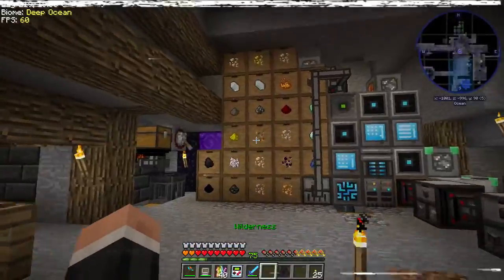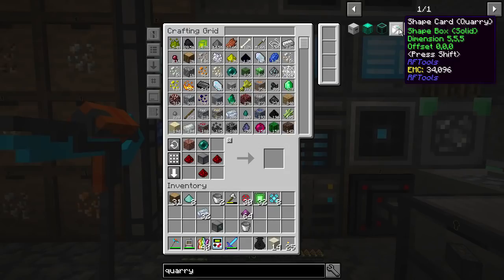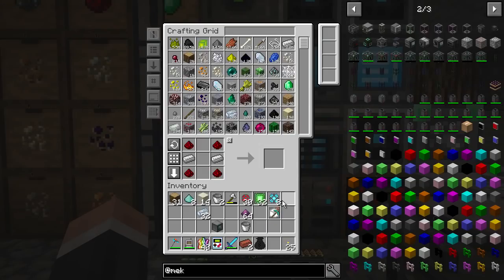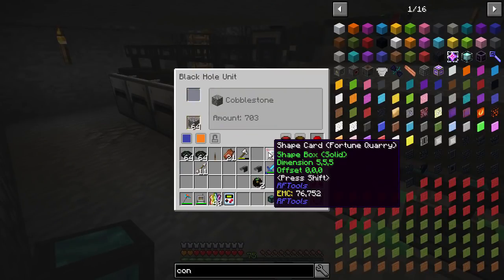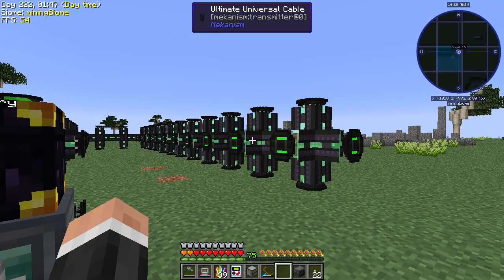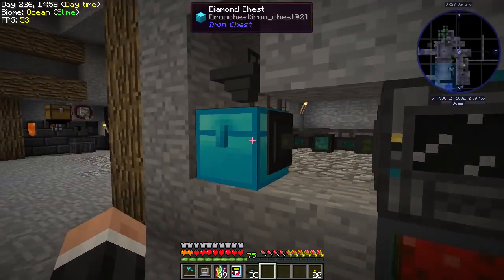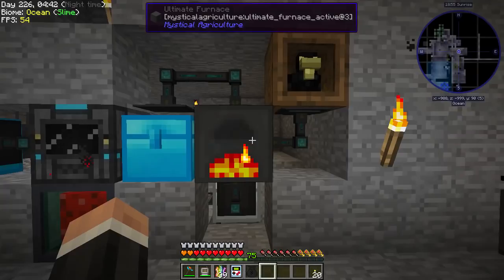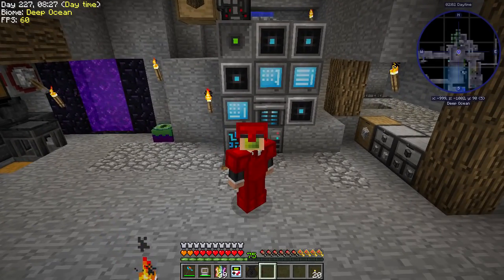Stoneblock Modpack | RFTools Builder Quarry & Processing! | E14 (Stoneblock Let's Play)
Welcome to this Stoneblock modpack let's play. Stoneblock is a Minecraft 1.12.2 reverse skyblock modpack by Kaspar. Let's play some Stoneblock!

- RFTools Builder Quarry & Processing! -

In this episode we continue the excellent 1.12.2 modpack called Stoneblock. We set up an RFTools builder quarry in the mining dimension powered by spectre coils! Then we use the ultimate furnace and elite enriching factoryto process all the ores we get from the quarry!

LINKS